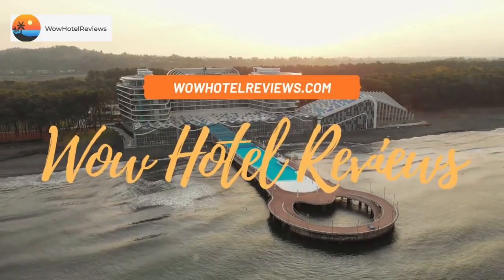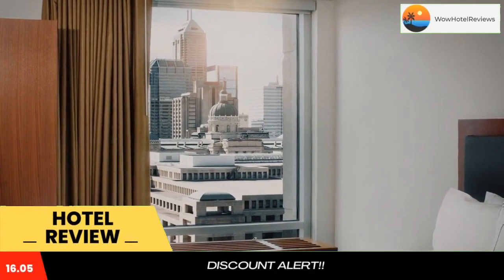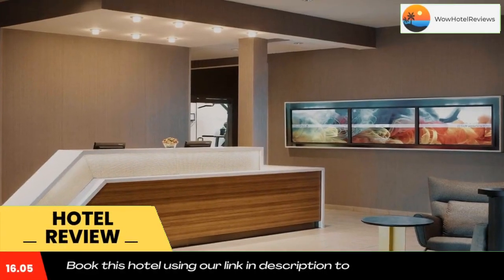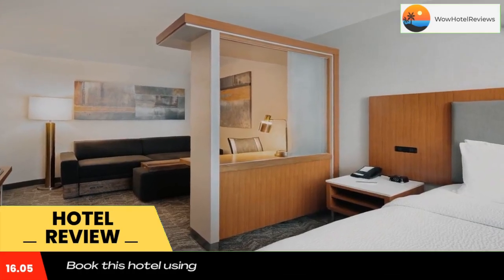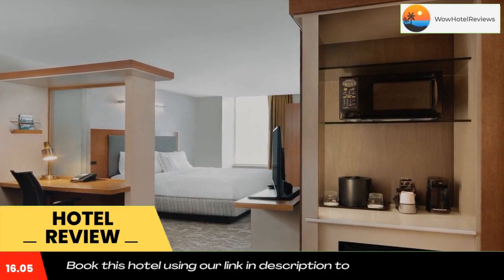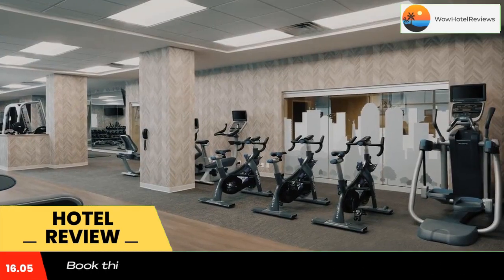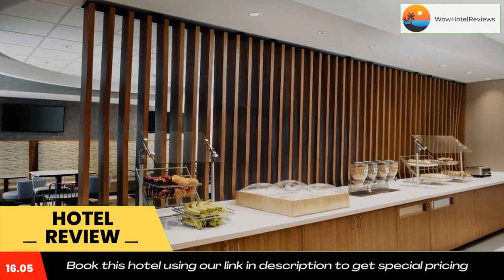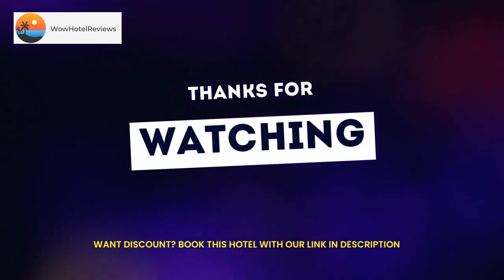SpringHill Suites Indianapolis Downtown Review - Indianapolis , United States of America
SpringHill Suites Indianapolis Downtown

Connected to the Circle Center Mall and Indianapolis Convention Center via indoor skybridge walkway, this all-suites hotel is located in downtown Indianapolis and offers on-site dining, and contemporary guest rooms with free WiFi.
Every suite at SpringHill Suites Indianapolis Downtown is adorned with contemporary upscale furnishings and includes a seating area with a sofa bed and a 32-inch flat-screen TV with HBO, CNN and ESPN premium cable channels. Select rooms also offer a view of downtown Indianapolis.
Guests can work out at the on-site fitness center, which features state-of-the-art cardio equipment, along with a variety of free weights and kettle bells. The hotel is a part of Marriott IndyPlace, which offers 150,000 square feet of flexible meeting and event space.
The hotel is adjacent to Lucas Oil Stadium and Indiana State Museum. Indianapolis Zoo is a 5-minute drive away.